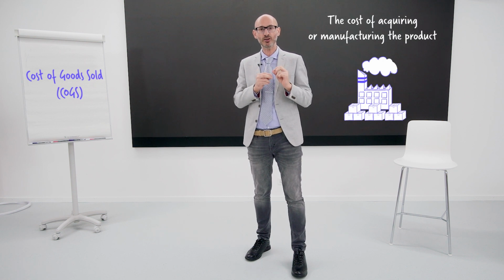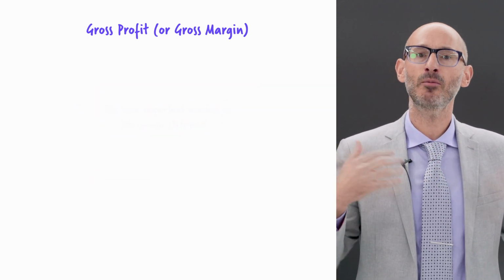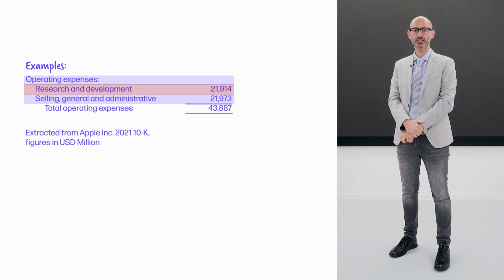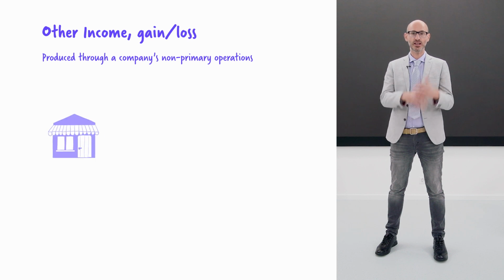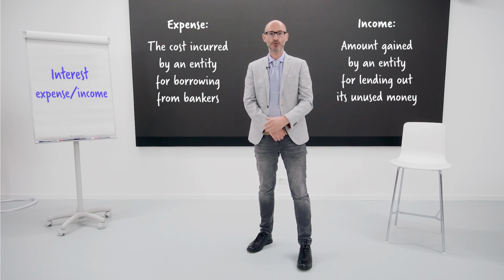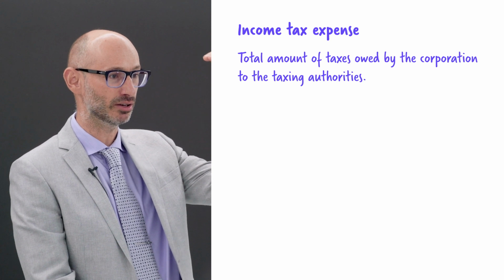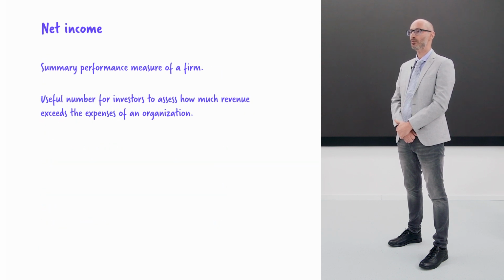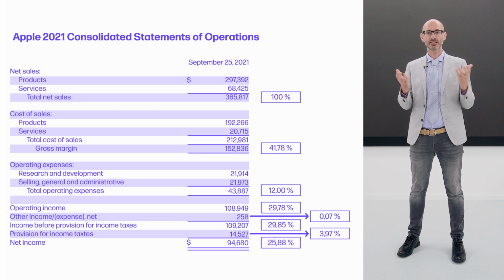Financial Accounting - Income Statement part. 2/4